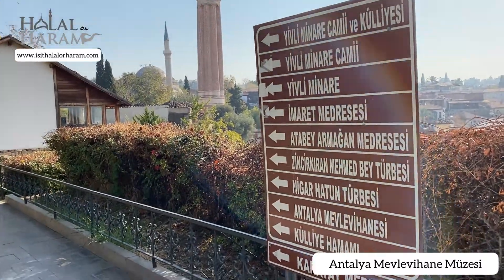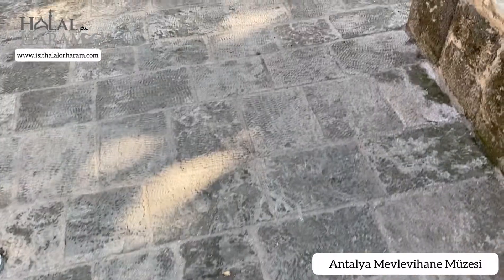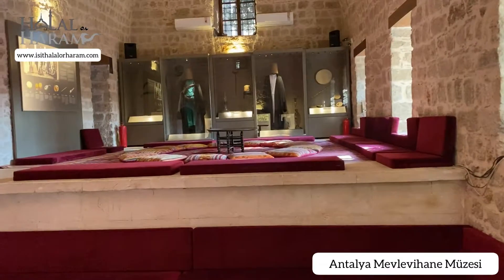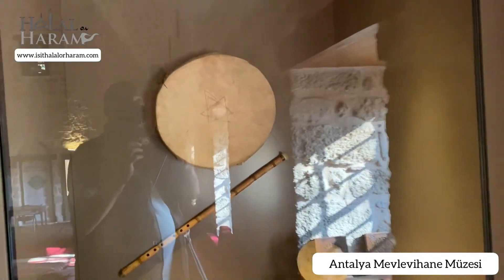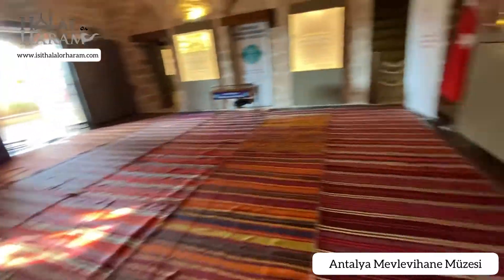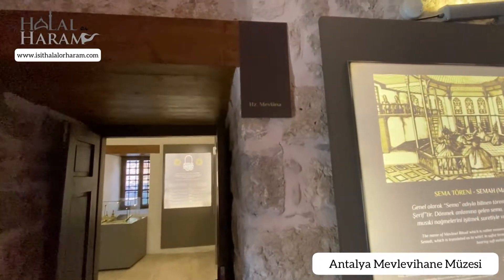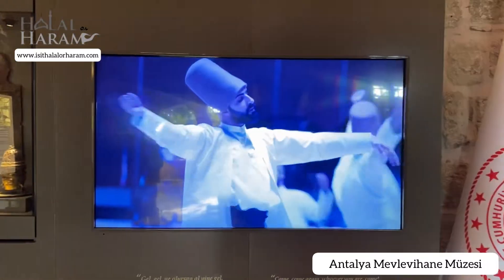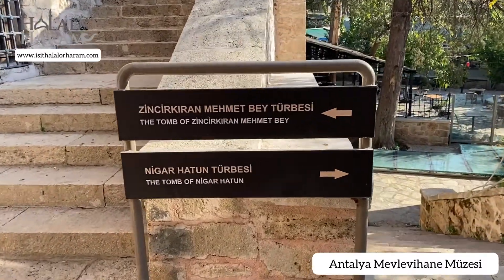Dervish Lodge Museum - Antalya Mevlevihane Müzesi - Galata Mevlevi Lodge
This is located in the Old Town of Antalya before the marina docks